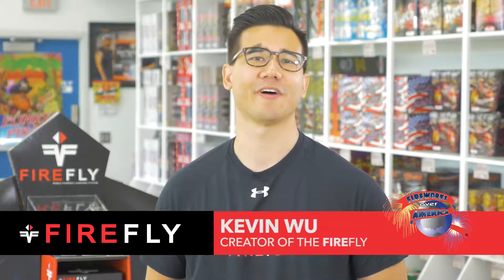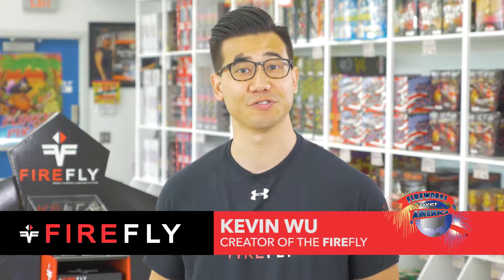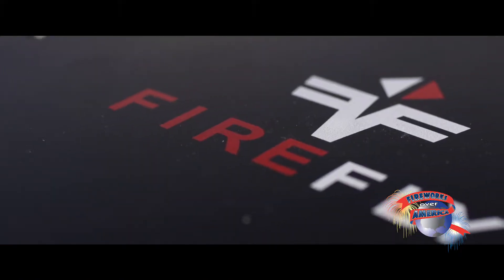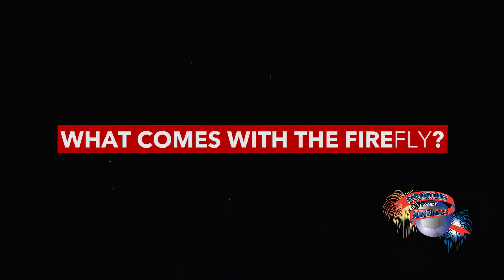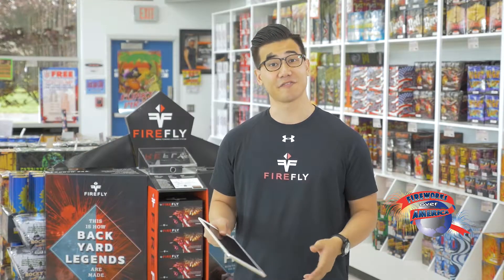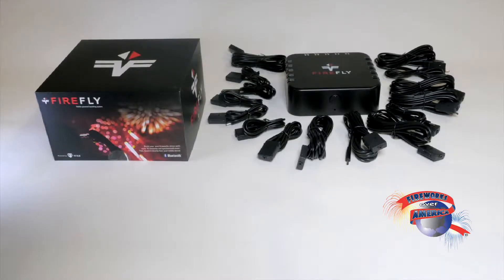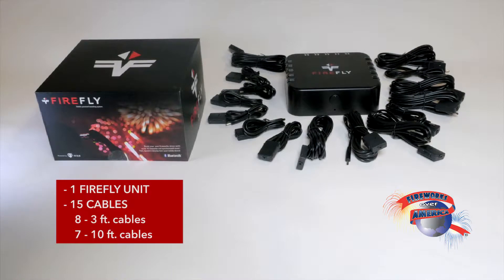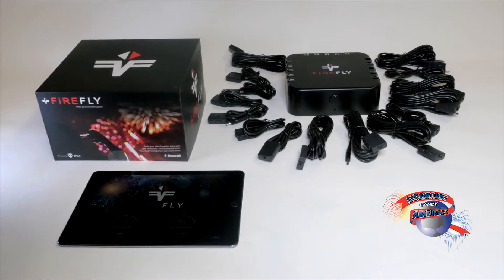What Comes With The FireFly?| FireFly FAQs